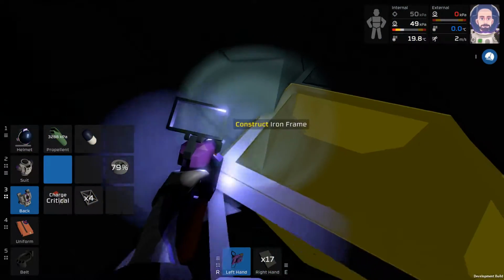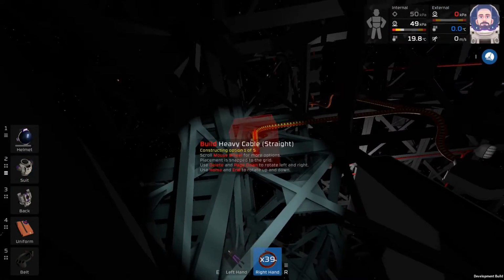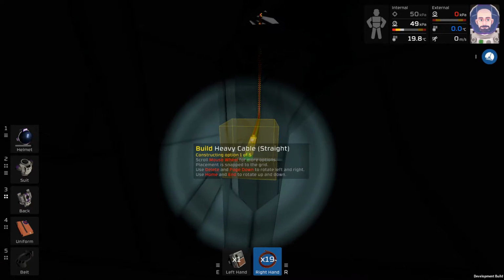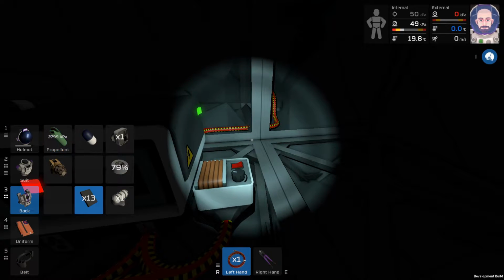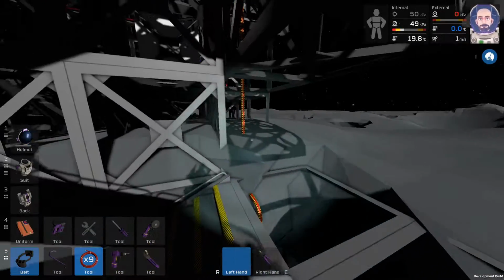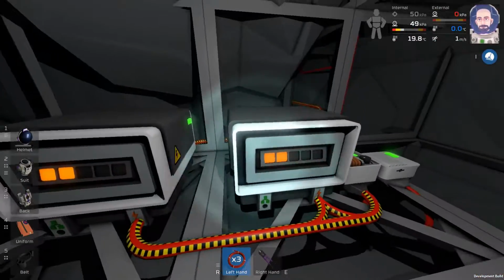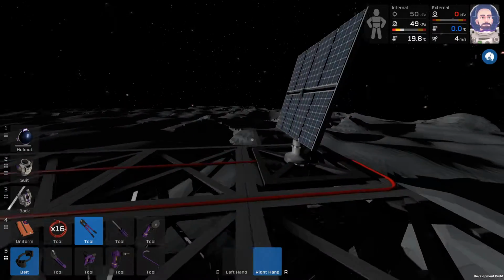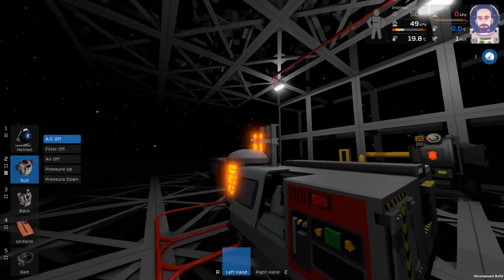Stationeers 6: Solid Standing Batteries At Last! Let's Play Early Access Gameplay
This is Stationeers brought to us by RocketWerkz Ltd.  In this episode we get our power issues finally under control because our large cell battery in our APC cannot handle the solar computer all night, even when maxed out at sunset.  Well solid batteries can give you quite a charge.. We should also make some heavy cable..

Stationeers is a sandbox survival game that takes place in space.  It involves a lot of technical components and plays more like a simulation than a traditional game.  The developers even state in their description "This is NOT a casual game." could be seen as a serious understatement!

You will manage your air pressure temperature.  You will have complete control over the computers you connect to your devices and any automation that needs to take place.  You can as I understand it build a space ship and get into space.  We'll see about that...